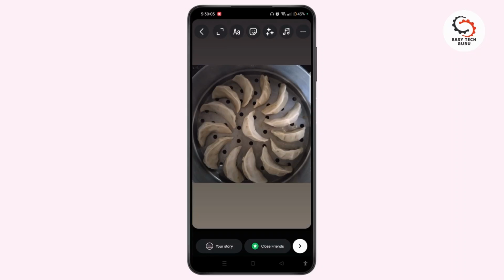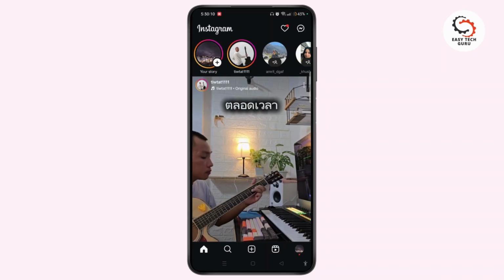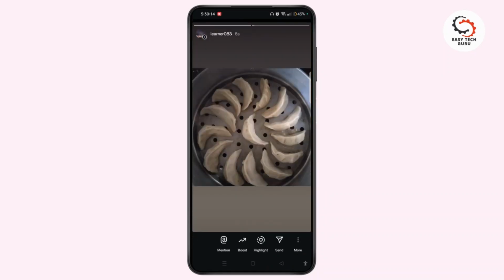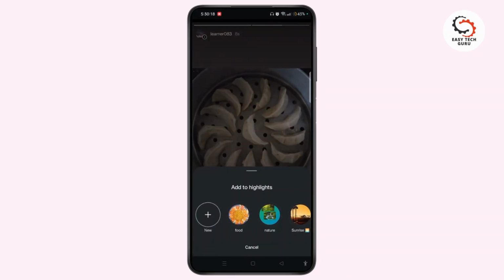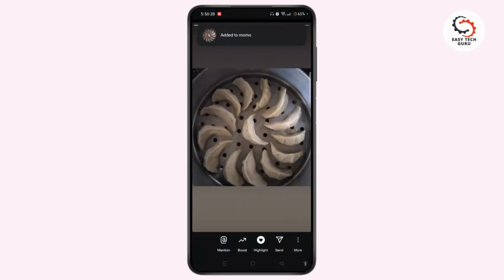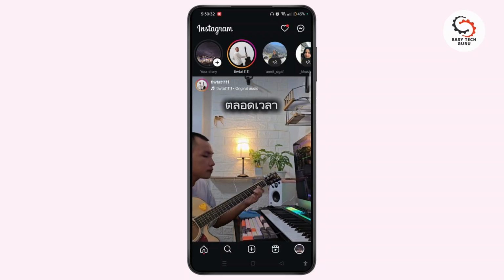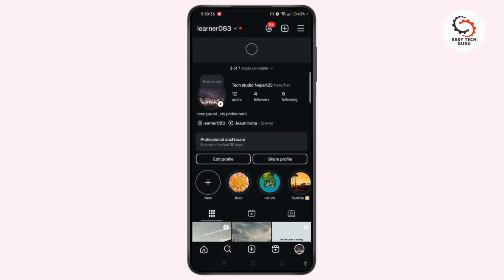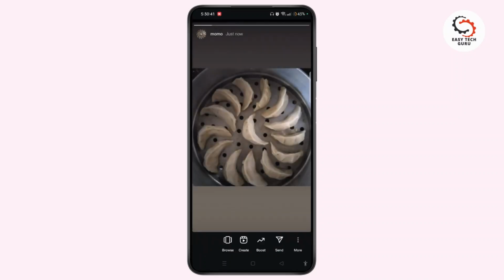How to Make Highlights on Instagram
Learn how to make highlights on Instagram with this easy step-by-step guide! Whether you're new to Instagram or just looking to add a personalized touch to your profile, this video will show you how to create highlights by adding photos or videos to your story. Watch now to see how you can highlight your favorite moments on Instagram, and enhance your profile in just a few simple steps.

Chapters (Timestamps):
00:00 - Introduction
Welcome to the video! Today, we'll show you how to make Instagram highlights.

00:05 - Launch Instagram
Open the Instagram app and log into your account to begin.

00:10 - Add a Photo or Video
Tap on your story at the top left, and add a photo or video from your gallery or capture a new one.

00:20 - Edit the Story
Edit your story by adding stickers, music, filters, or other fun elements to enhance your post.

00:30 - Upload to Your Story
Once you're happy with your story, tap "Your Story" at the top left to upload it.

00:40 - Create a Highlight
After uploading, tap on your story and then select "Highlight" at the bottom right.

00:50 - Create a New Highlight
Create a new highlight by selecting the "New" icon and naming your highlight.

01:00 - Add to Highlight
Tap "Add" to save your story as a highlight, and it will appear on your profile.

01:10 - View Your Highlight
Navigate to your profile by tapping the icon at the bottom right and swipe to find your highlight.

01:20 - Conclusion